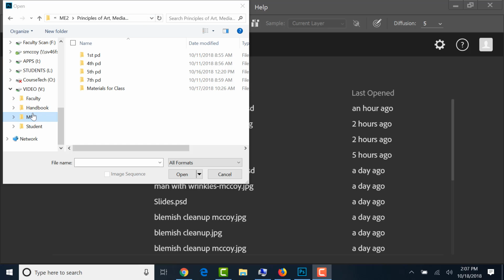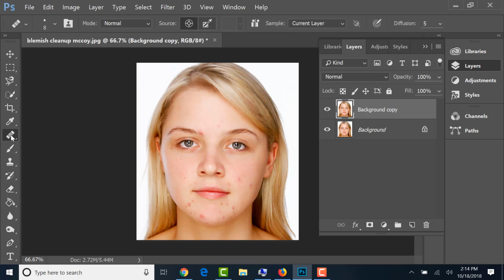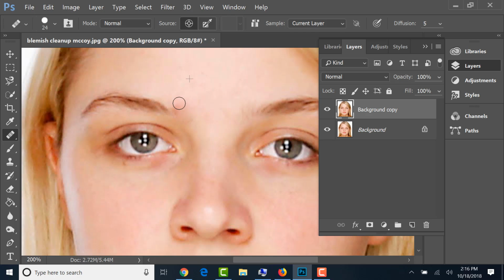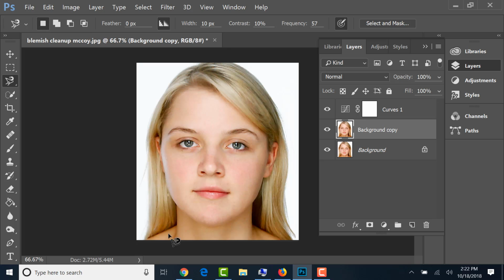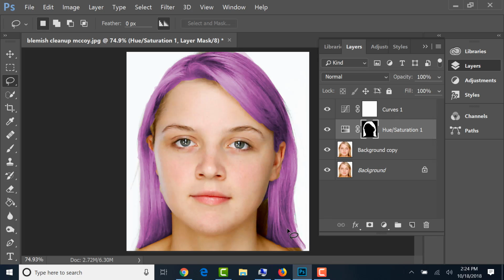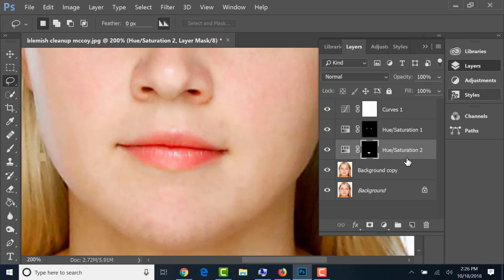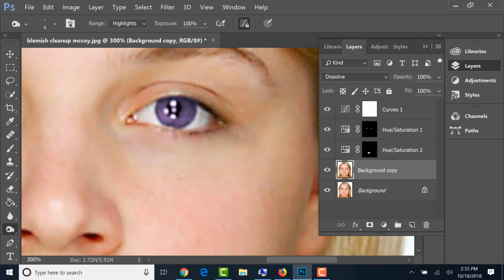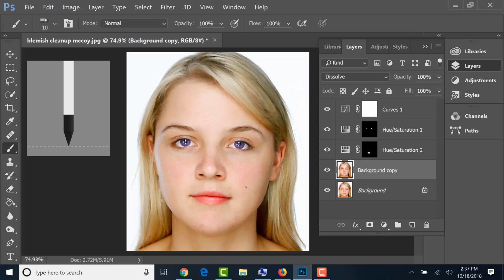Photoshop healing tool practice - blemish cleanup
This video teaches how to use the following tools: healing tool, spot healing, adjustment levels, hue/saturation, opacity.

Note: I recorded this while I was teaching class, so the sound quality isn't as great.